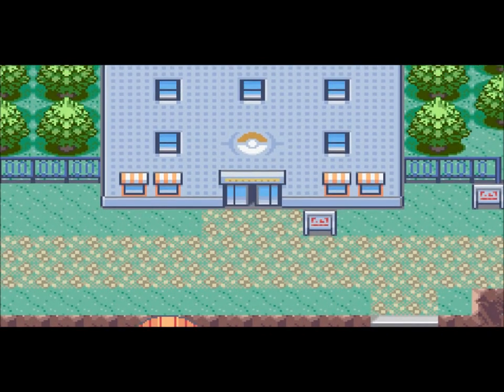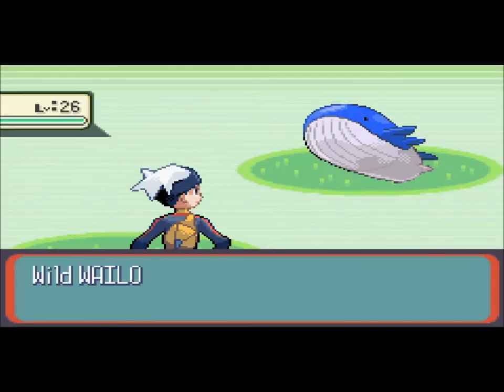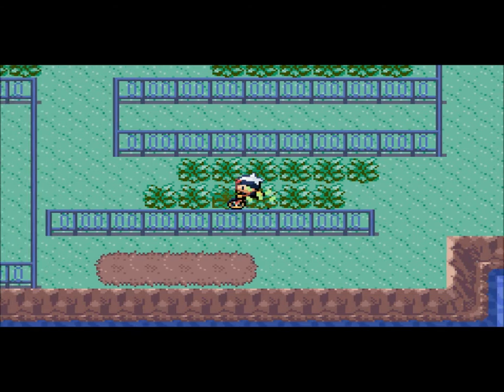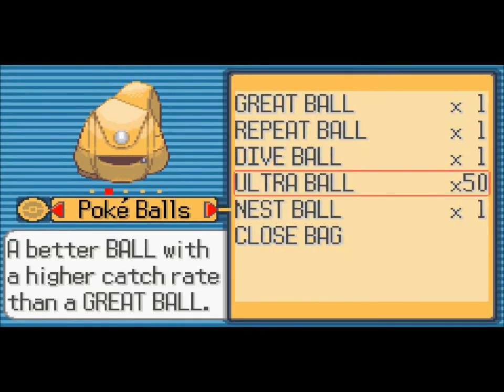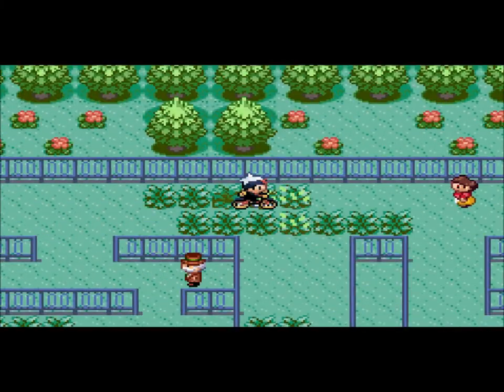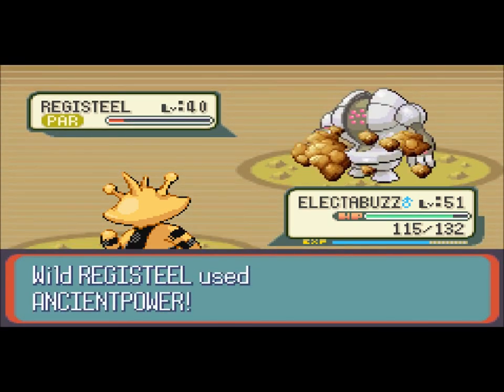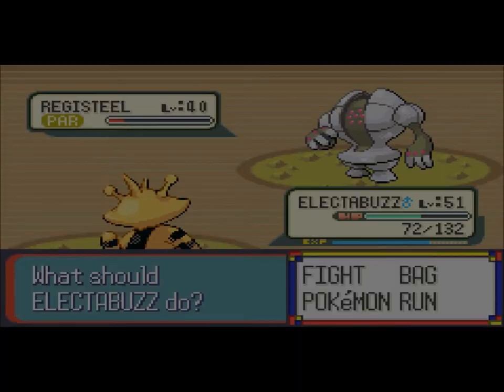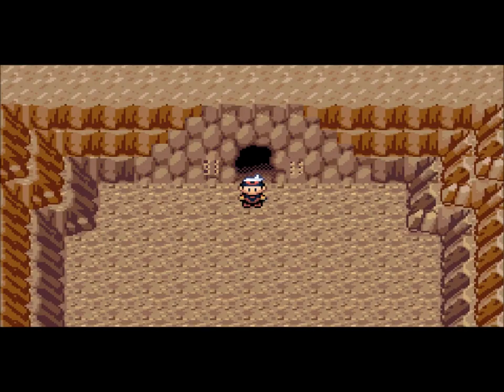Pokemon Ruby Walkthrough Part 47: Catching Registeel!